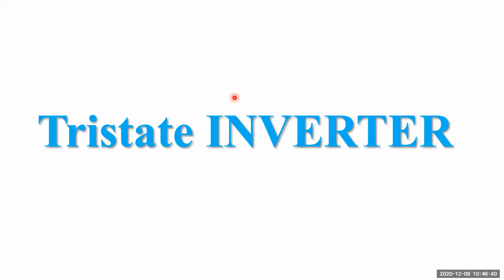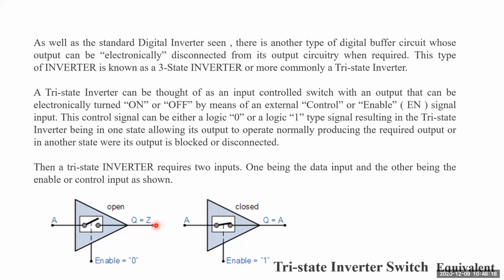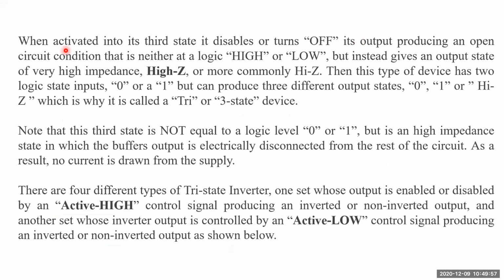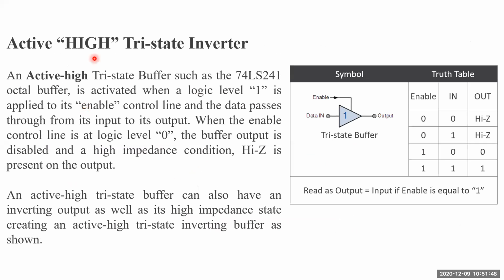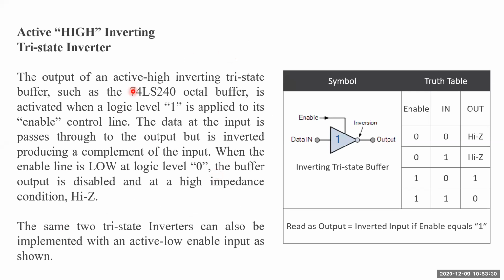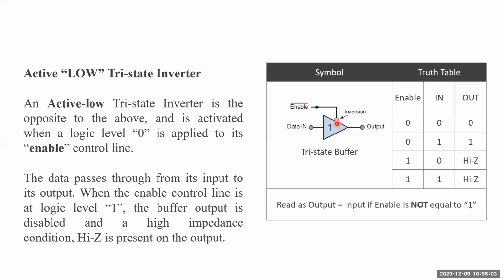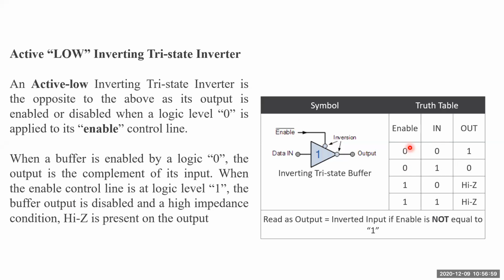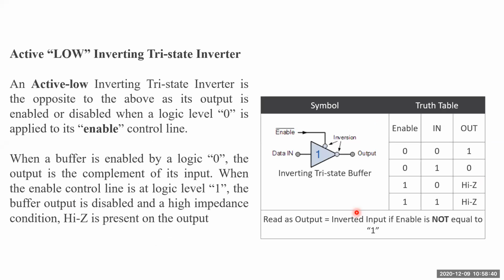Tri-state INVERTER / Tri-state Buffer/ VLSI DESIGN |B.Tech|M.Tech|ECE |GATE |CSIR-UGC-NET| JNTU